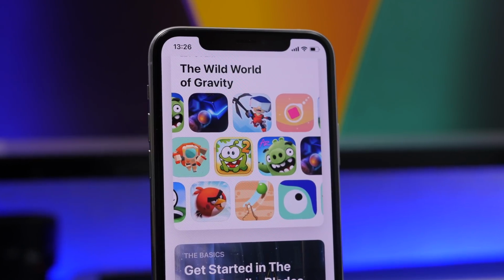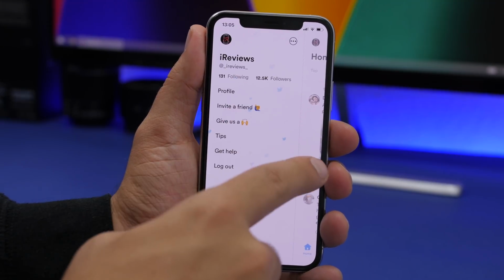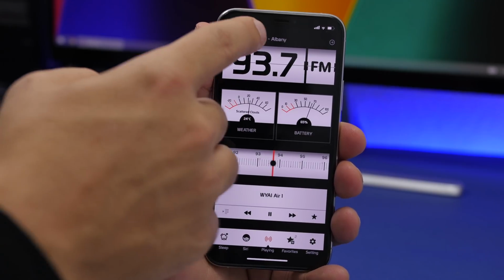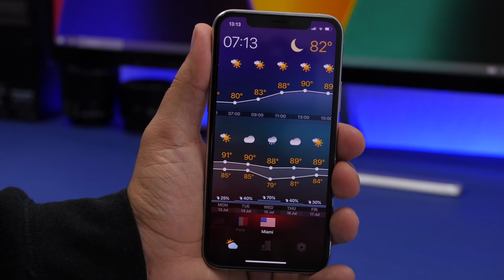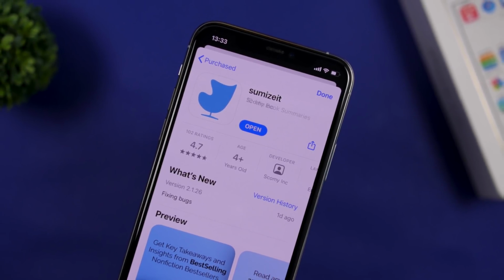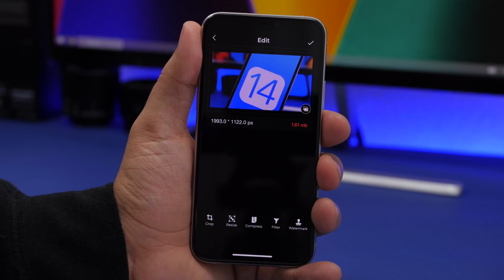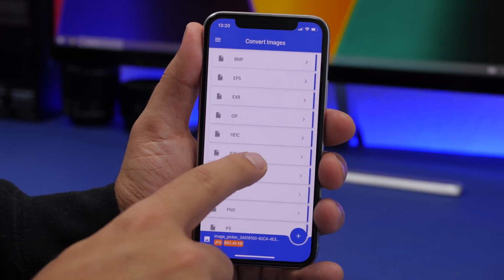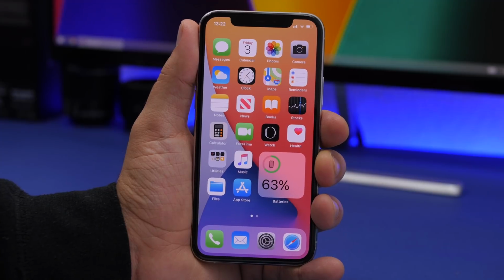10 MUST Have iPhone Apps - July 2020 !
10 must have iPhone apps of July 2020. 10 useful apps that everyone should download on their iPhone in 2020.

10 useful iPhone apps that you must download. Start July 2020 by downloading these awesome iPhone apps on your device. These apps can be downloaded for free and are very useful. To download these apps on your iPhone check the links in the pinned comment.